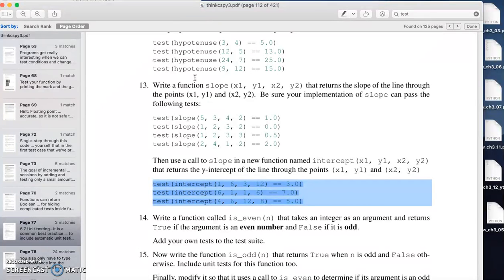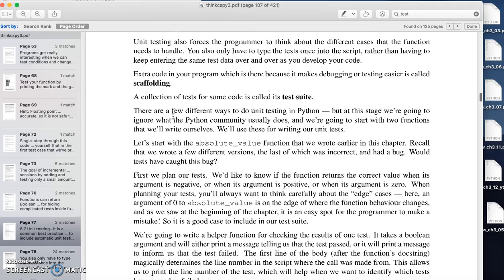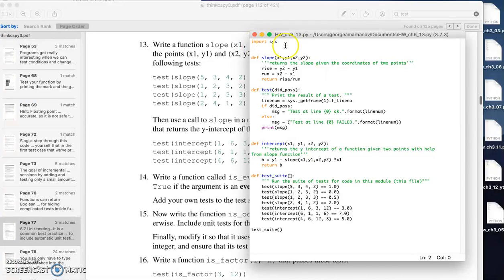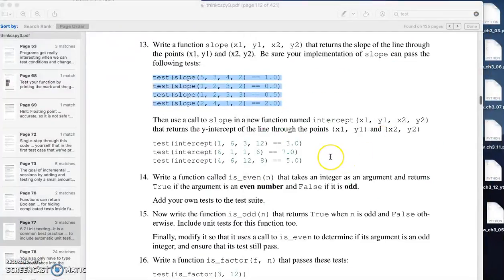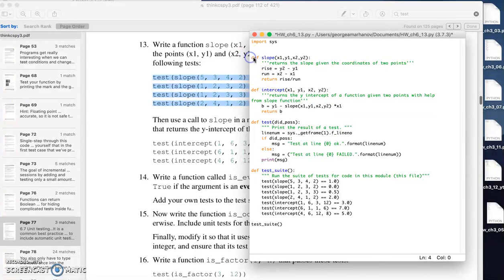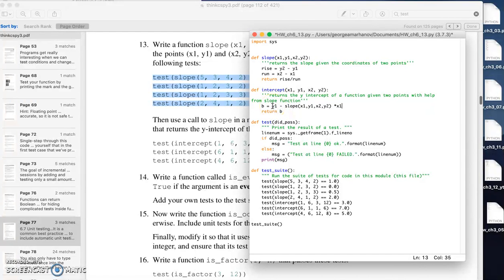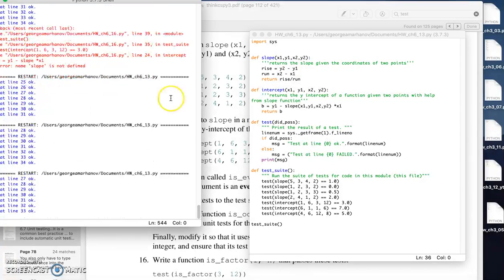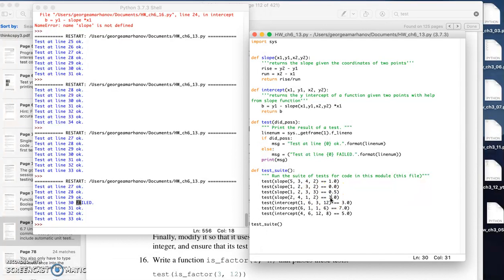Chapter 6 Exercise 13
Think Like a computer scientist python testing slope code